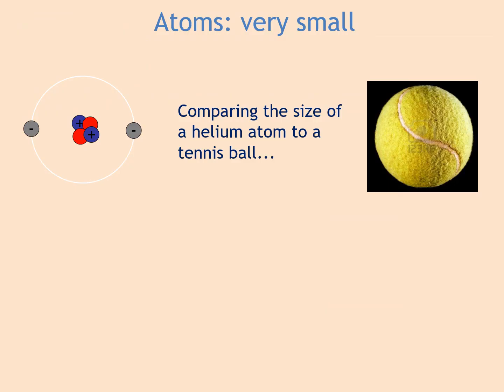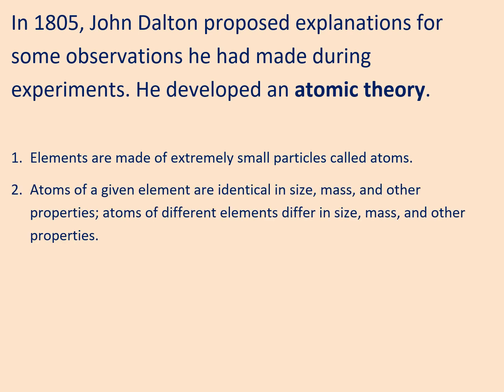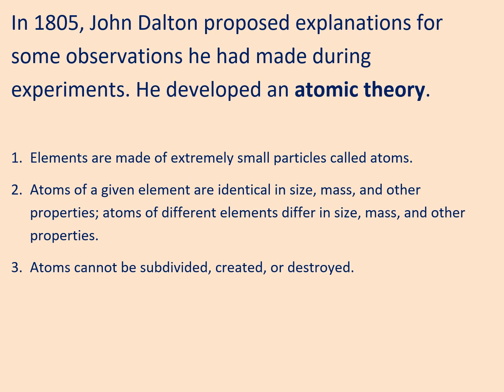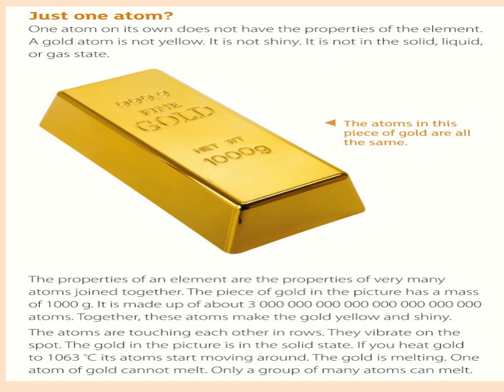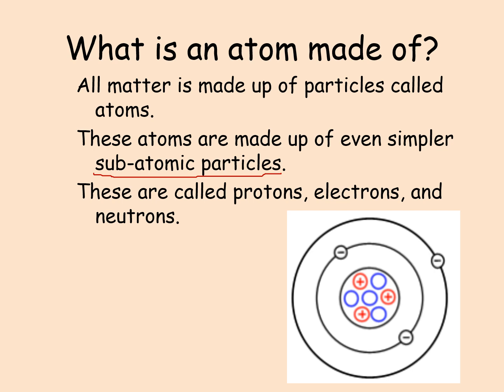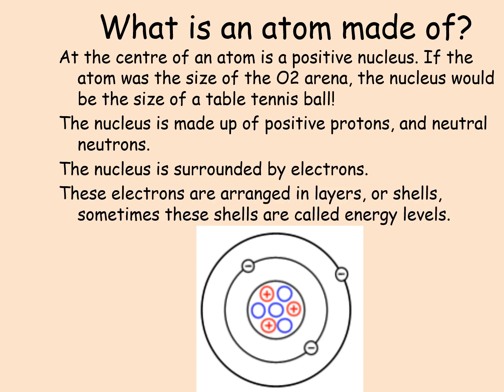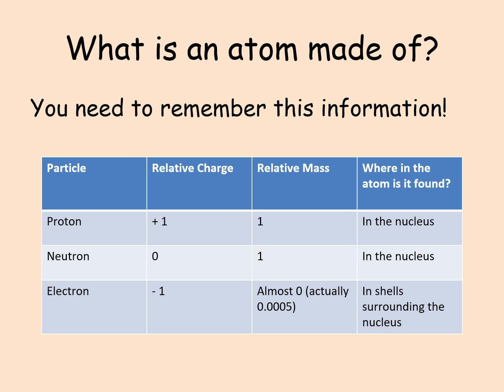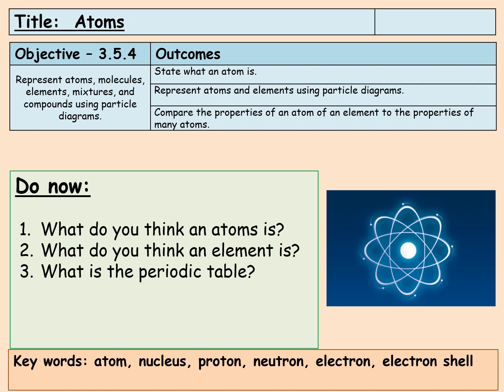5 3 2 Atoms 1